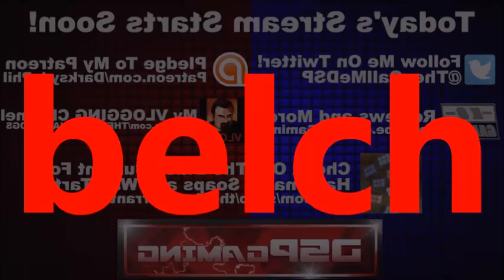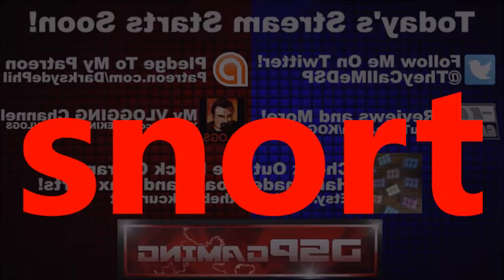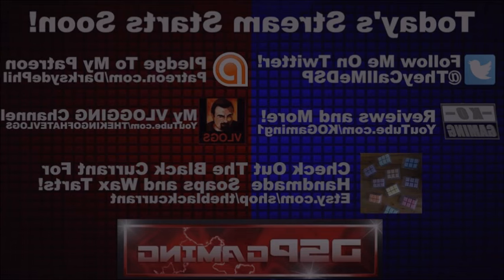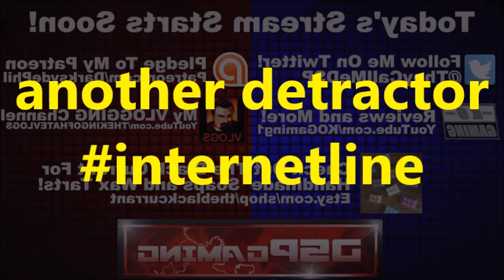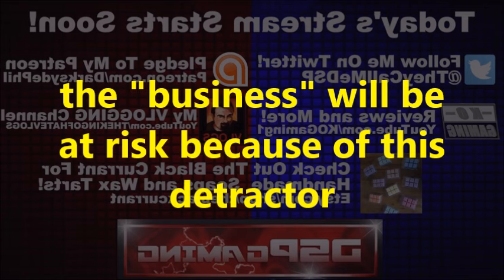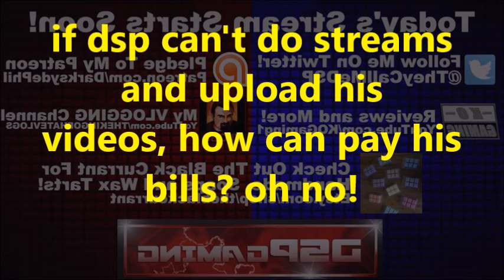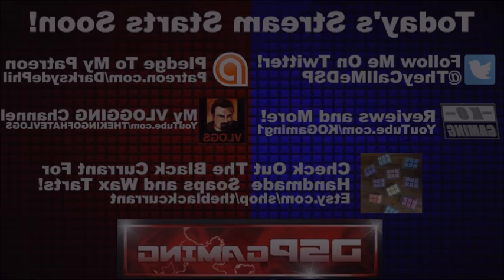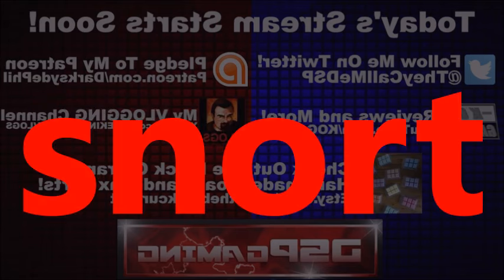KO Gaming-DsPgaming--internet problems